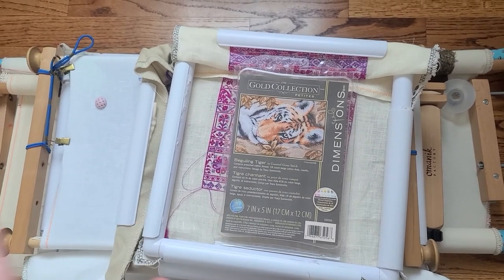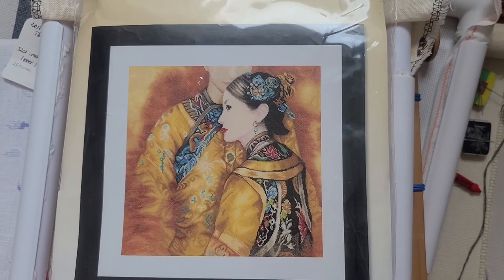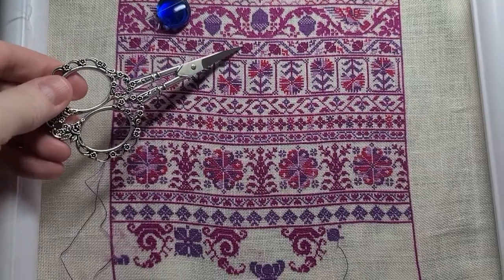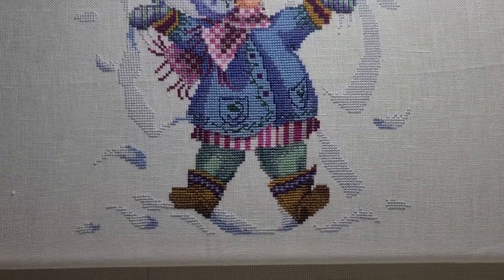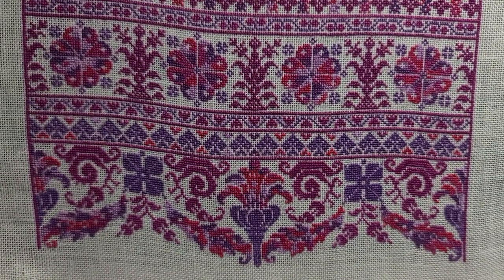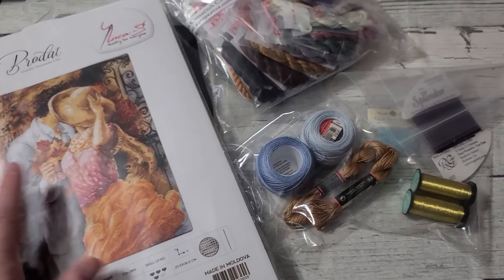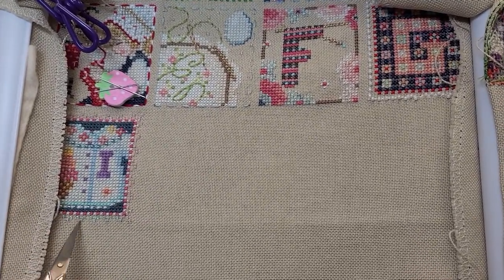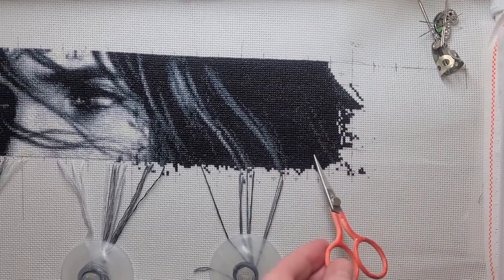February stitching; Ukrainian designer list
February was shorter month, involved some trips but i still managed to get 7 different-sized finishes ! Few were unexpected.
i still managed to stick to my plans for the most part; just added a bit more.

At the end of February devastating news about attack on Ukraine prompted stitchy community to help out. here is a google document that was shared. of course it's not full list of designers from Ukraine but at least it's a start. so check their pages, buy at least 1 pattern 9 even if you're not planning to stitch it).

Jurgita